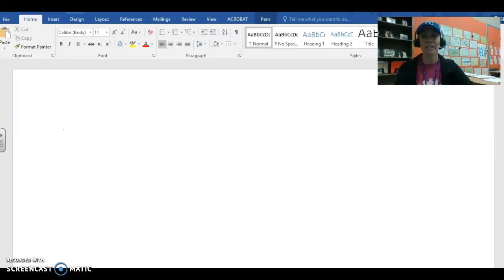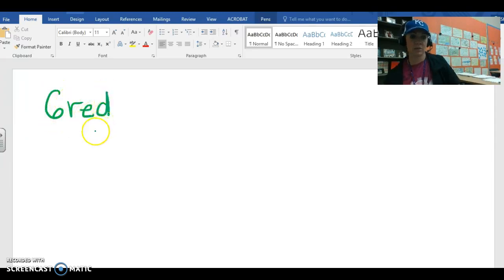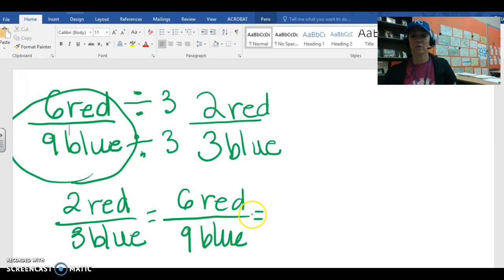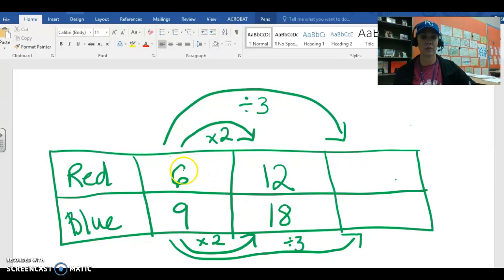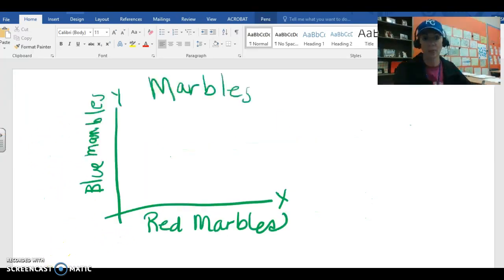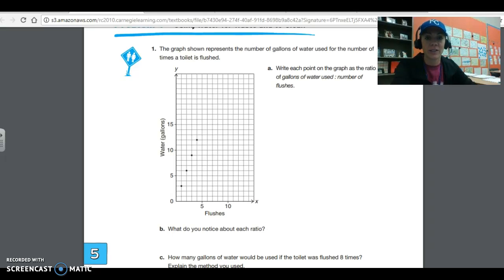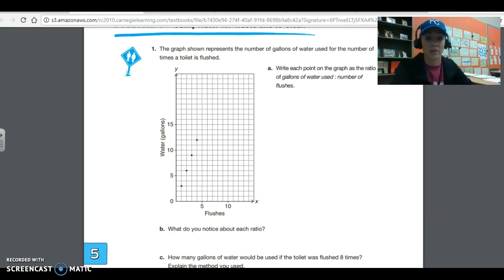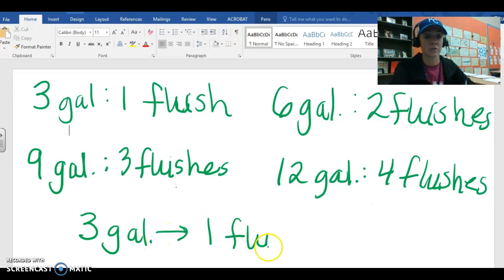Multiple Ratio Representations to Solve Problems 6th Grade